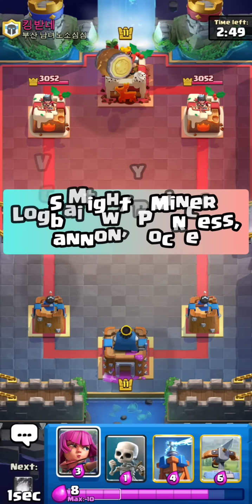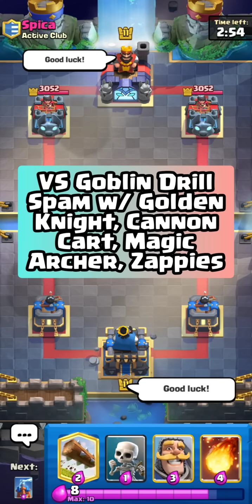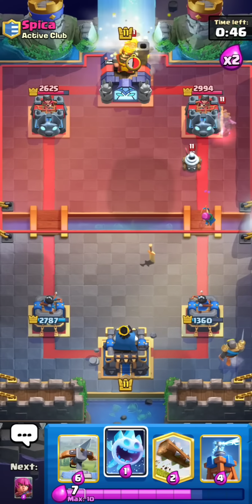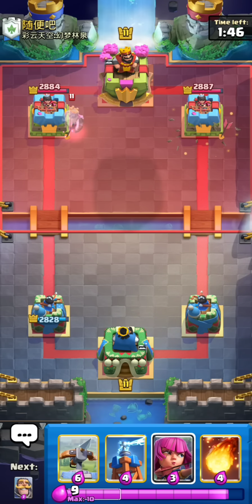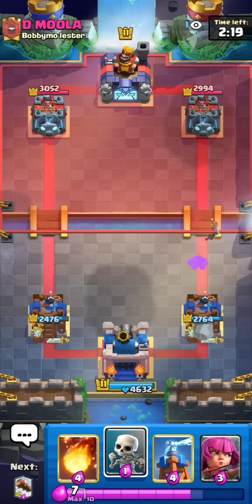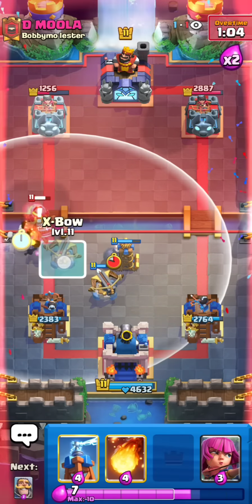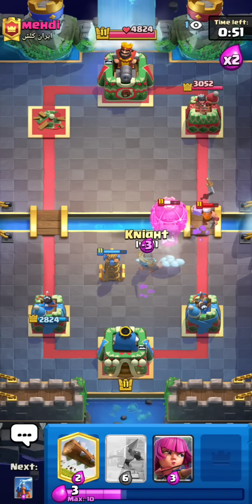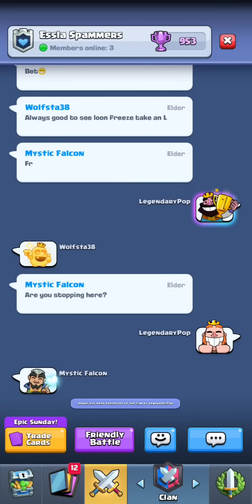Royal Tournament With 3.0 Xbow Cycle 🏹 — Clash Royale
In today's video, I play in the Royal Tournament with 3.0 Xbow Cycle. Starting out at 5 wins, I was able to win 5 matches in a row, putting me at an undefeated score of 10-0!  While playing live matches, I commentate over the games to try to give an insight into my decision making / thought process. I hope you enjoy it!

Join this channel as a Member to get access to perks, such as my Clash Royale friend links, special roles and exclusive access to coaching-related channels in my Discord server, and exclusive content on my YouTube Channel!

Video Timestamps
[0:00] Intro
[1:06] Mighty Miner Logbait w/ Princess, Cannon, Rocket
[4:18] Goblin Drill Spam w/ Golden Knight, Cannon Cart, Magic Archer, Zappies
[8:54] P.E.K.K.A Bridgespam w/ Minions
[12:04] LumberLoon Freeze w/ Bowler, Electro Dragon
[17:22] P.E.K.K.A LumberLoon Freeze w/ Minion Horde, Wizard, Arrows
[20:29] 10 Wins!!! Closing Comments / Outro

In this clash royale video I played in the clash royale royal tournament using the 3.0 Xbow cycle deck. This deck has the clash royale xbow and tesla siege defense as well as the clash royale cycle cards for quick defense and mechanical gameplay. This is currently a very strong but high skill-cap clash royale deck. It is extremely similar to the clash royale 2.9 Xbow cycle deck, but has the clash royale Knight in place of the clash royale Ice Golem, which changes some interactions with different decks. The Knight's trait of being able to attack makes him favorable against several matchups, as compared to the passive Ice Golem. This is one of if not the best clash royale deck, due to its ability to perform well against almost any matchup if played perfectly. This specific version is probably my favorite & the best xbow deck in clash royale.

The clash royale global tournament can be difficult to deal with, especially with 3.0 Xbow Cycle, because the meta is quite difficult for Xbow Cycle right now. With that being said, the recent buffs to the Archers and Knight (as of the February Balance Changes) have placed Xbow in a much better position relative to previous metagames. I wholeheartedly believe that Xbow can be viable in the clash royale royal tournament, and in the right hands, it can be one of the clash royale best global tournament decks to use!